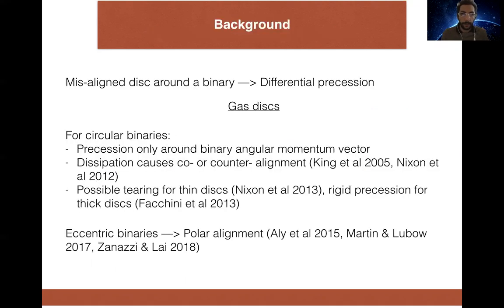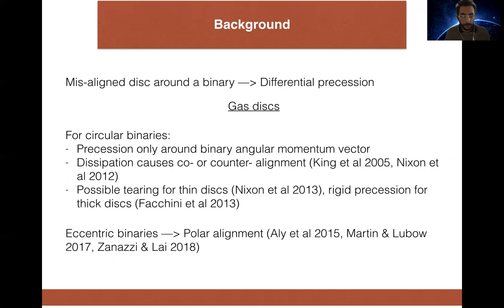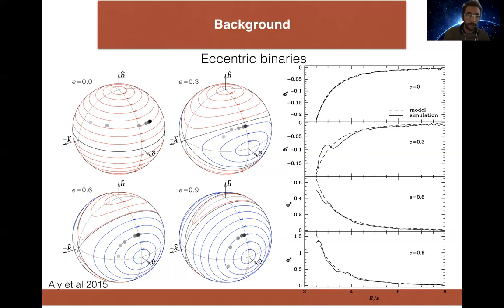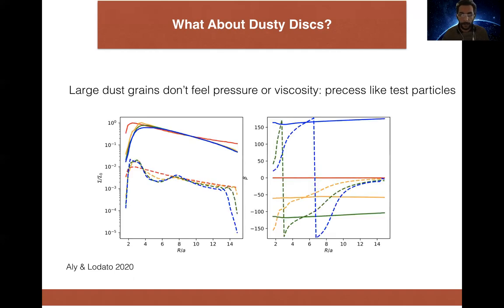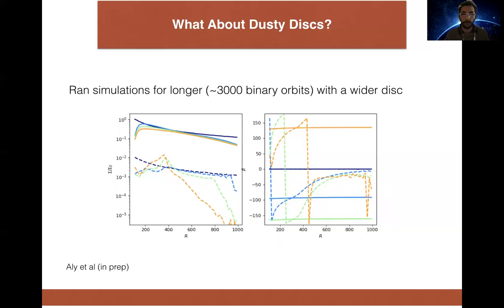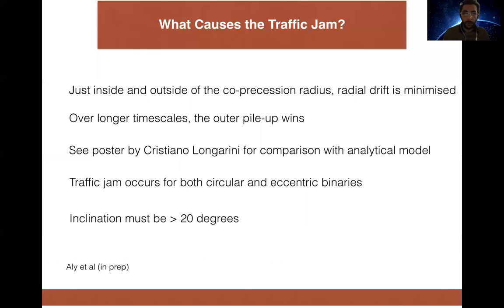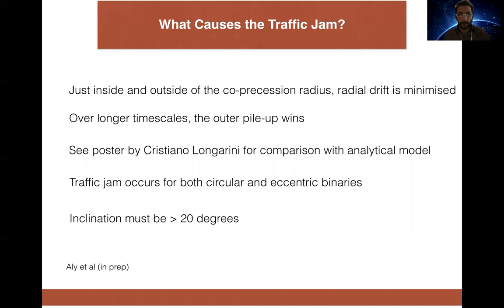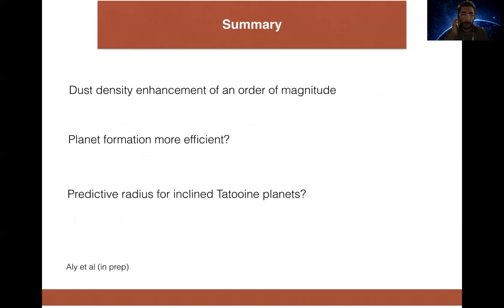Hossam Aly - Dust structures and 'traffic jams' in misaligned circumbinary discs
Presenter: Hossam Aly (Centre de Recherche Astrophysique de Lyon (CRAL))

Title: Dust structures and 'traffic jams' in misaligned circumbinary discs

Abstract: Binary systems exert a gravitational torque on misaligned discs, which induces radially deferential precession. While gas communicates the resulting warp via pressure and viscosity, weakly coupled dust particles try to precess as test particles. I will present results from recent numerical simulations exploring the dust structures caused by different precession profiles of the gas and dust components